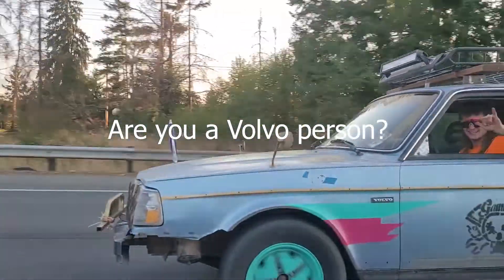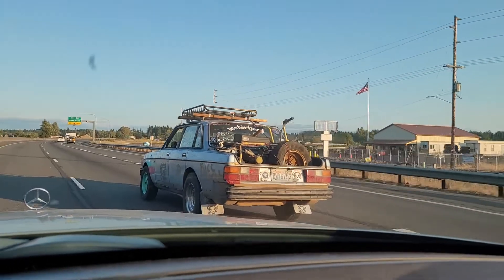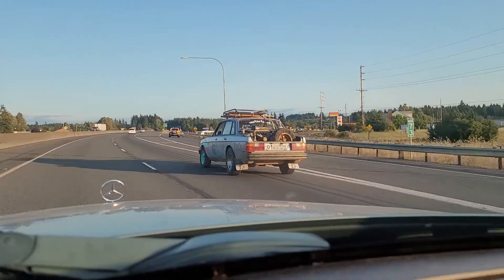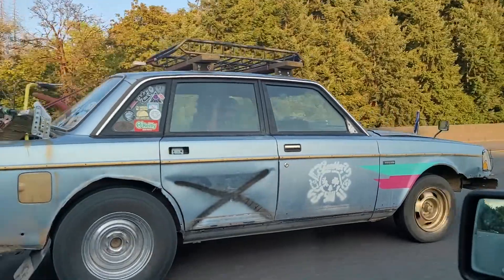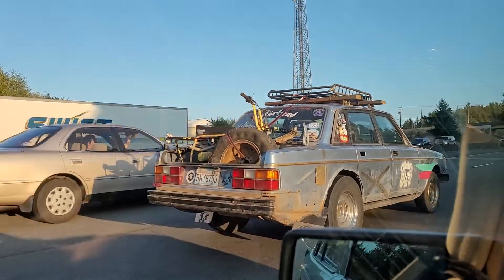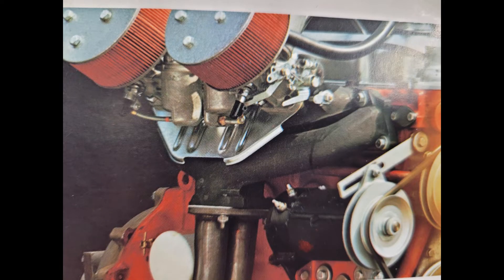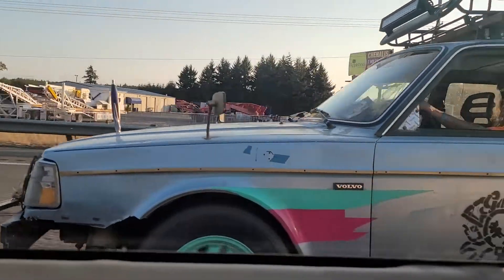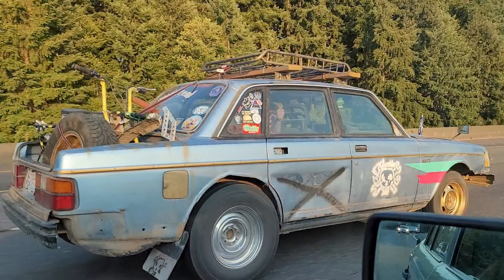Volvo 240 HooptieX Gambler 500 Great Daily Driver Everyday Ripper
@4spdBernie Returning to base camp from another successful Gambler 500 encounter!! Looks like a well-done HooptieX car with lots of race time. Has a lift and Bronco 2 wheels on it. Great Daily Driver or Everyday Ripper.  Enjoy the vid...and of course...Roll On...Safari-Style!